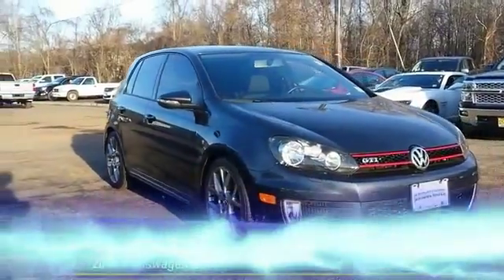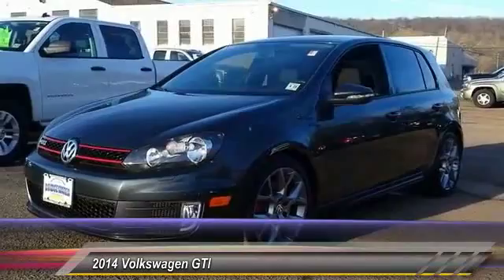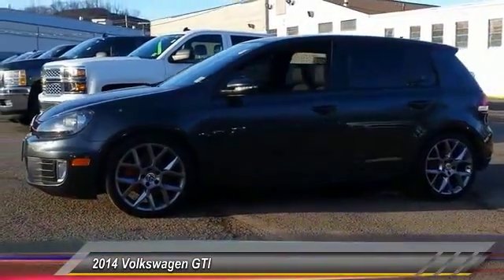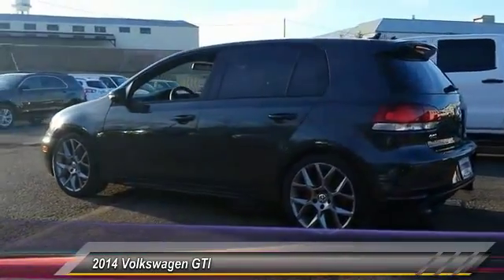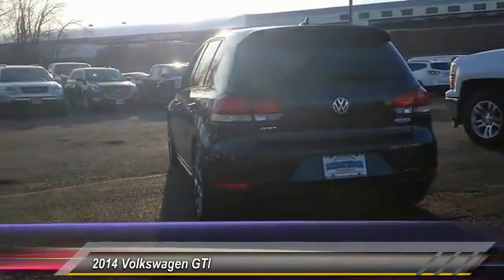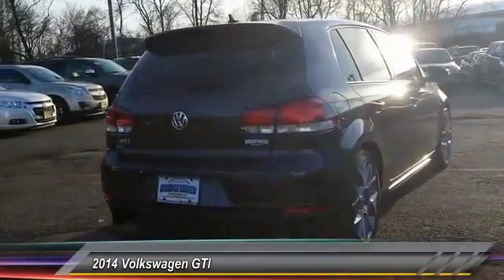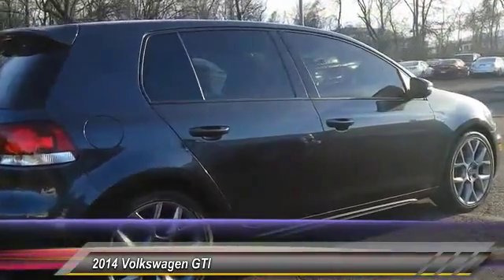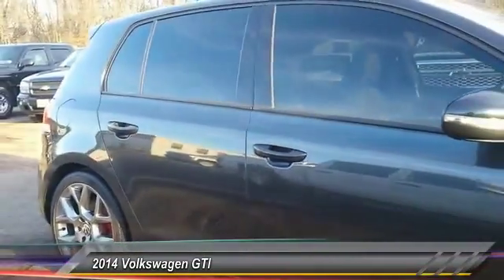2014 Volkswagen GTI East Bridgewater NJ 112895A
2014 Volkswagen GTI

NOTITLE